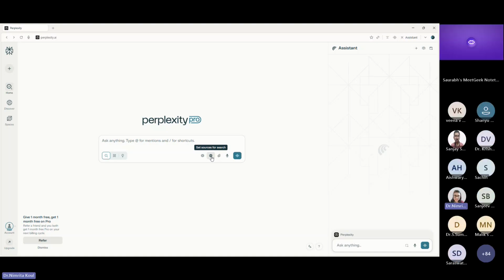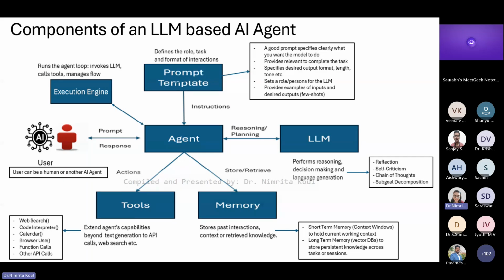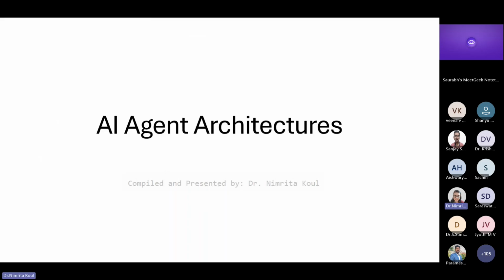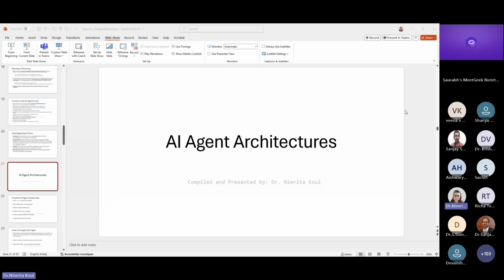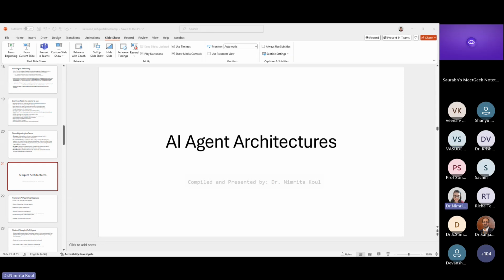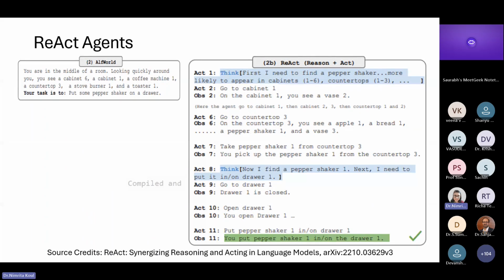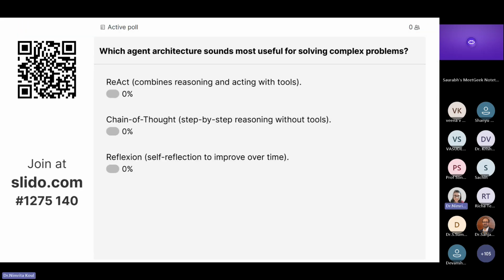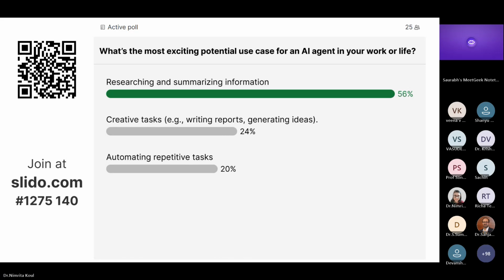AIAgentsBootcamp Session1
Fundamentals of AI Agents, Agency, Autonomy, AI Agent Architectures